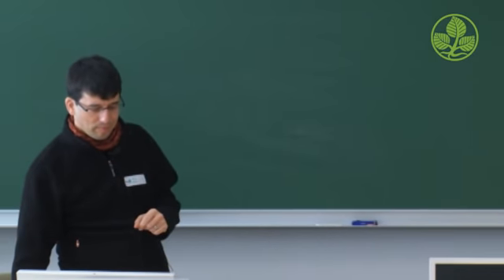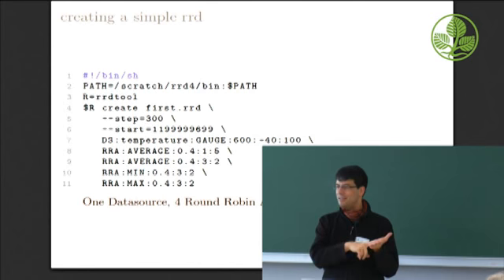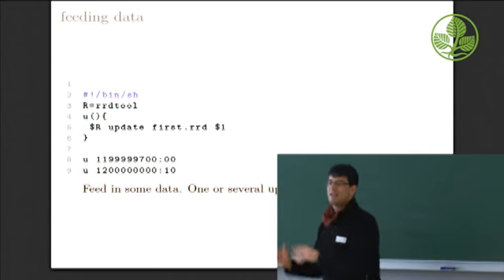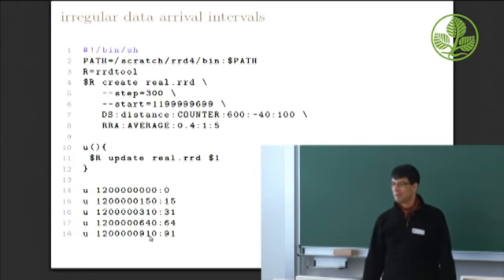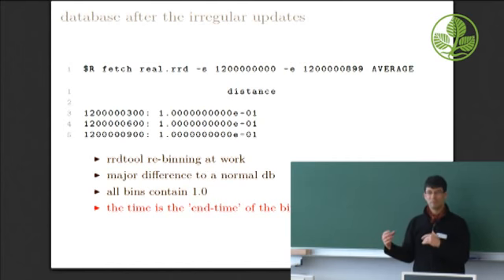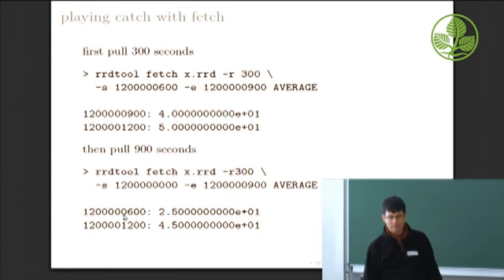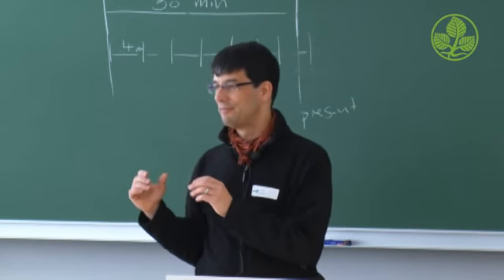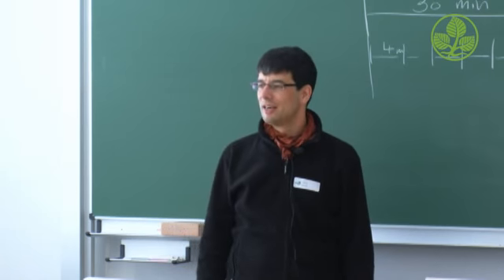OUCE-2013 RRDtool Tutorial -- Part One